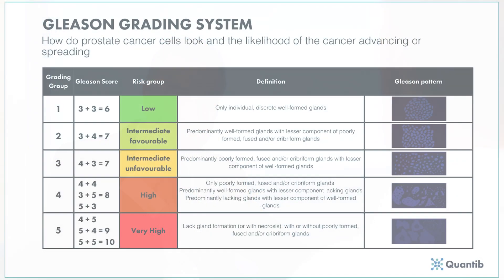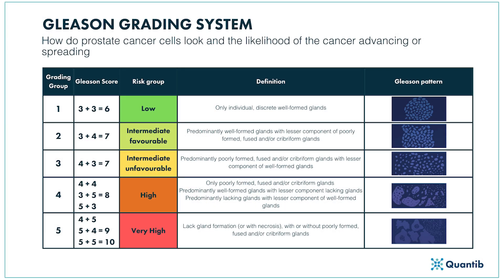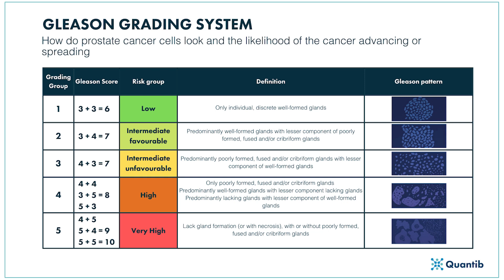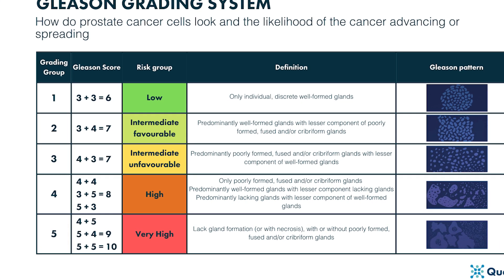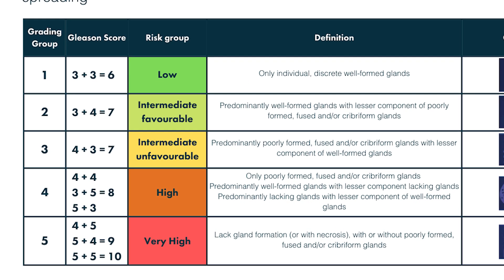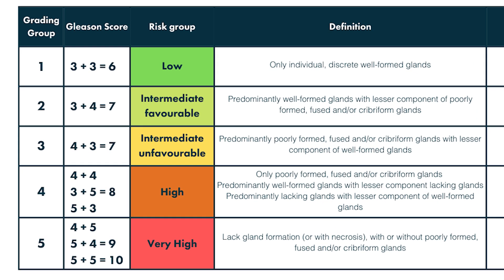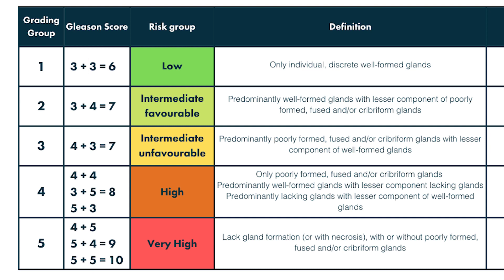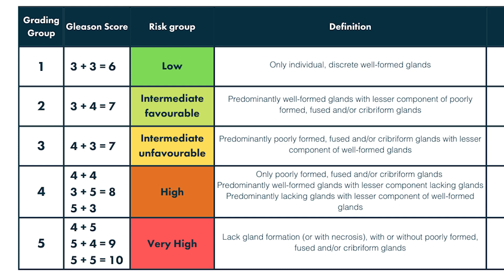Gleason 3+4 Prostate Cancer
Information video for patients
A film by Adam Jones, Consultant Urological Surgeon & Kim Ford, Medical Photography